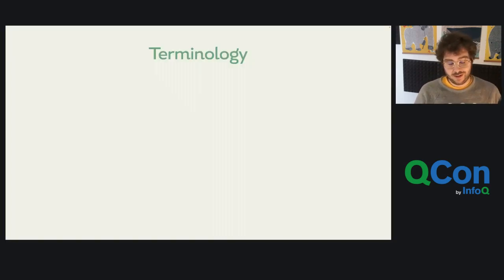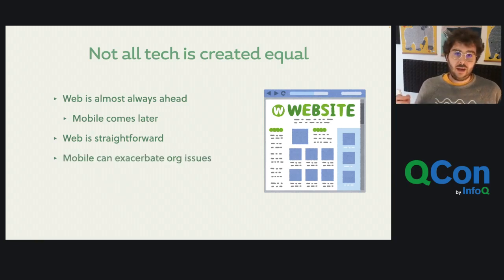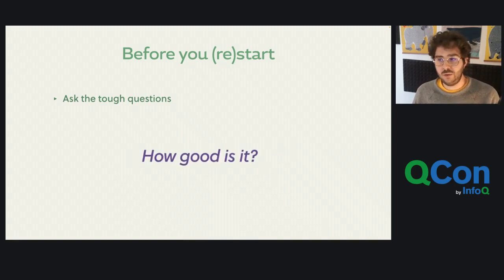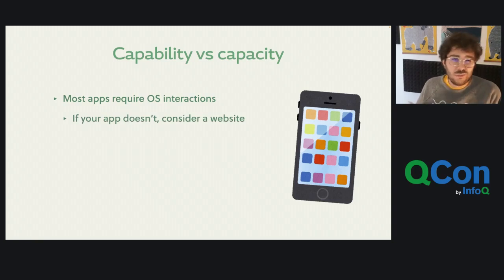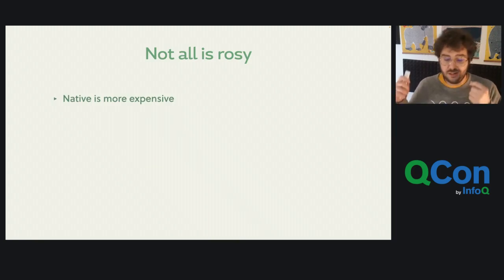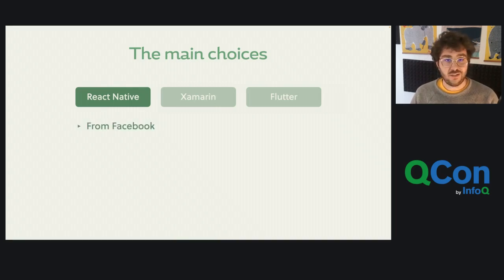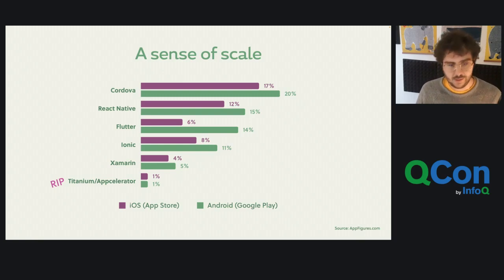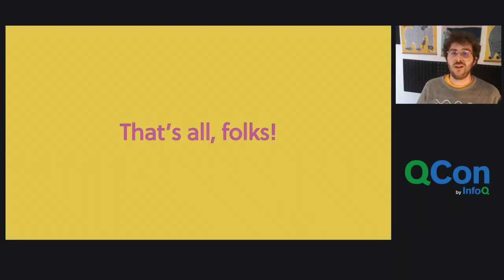Modern Mobile Development: Native vs Cross-Platform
Sebastiano Poggi discusses the knowledge and tools necessary to make the choice between native and cross-platform mobile development.